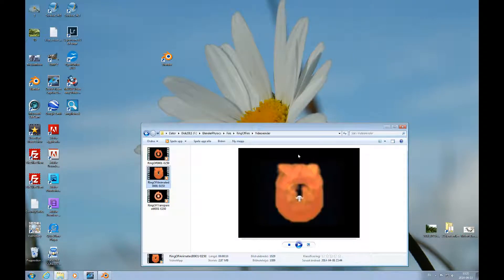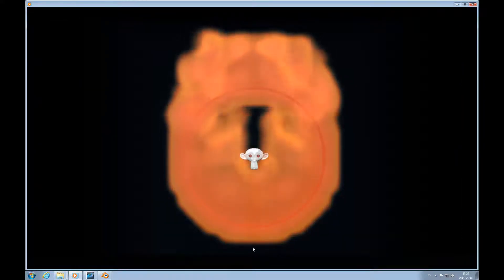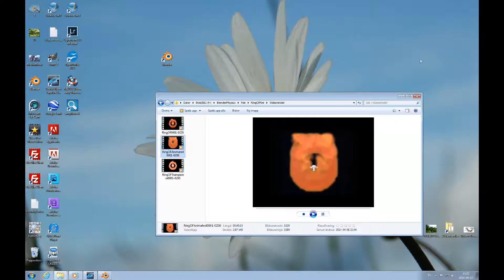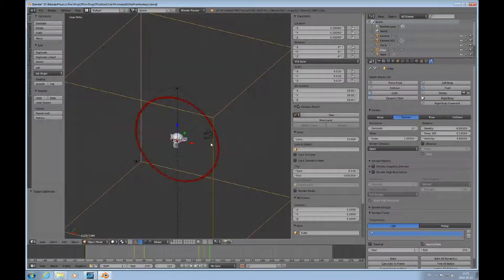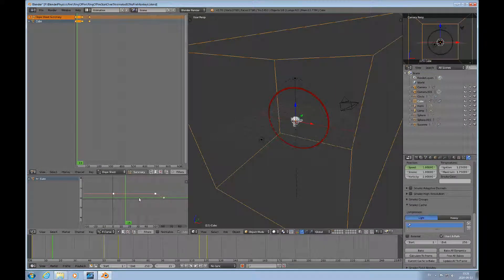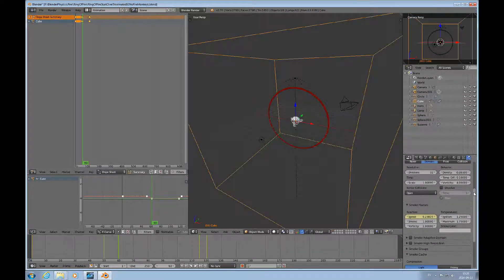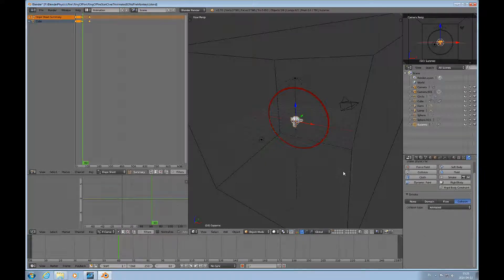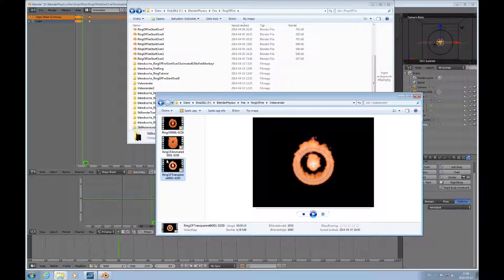Blender 2.7 Fire Demonstration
This video Shows examples how to control the flame when simulating fire in Blender 2.7x